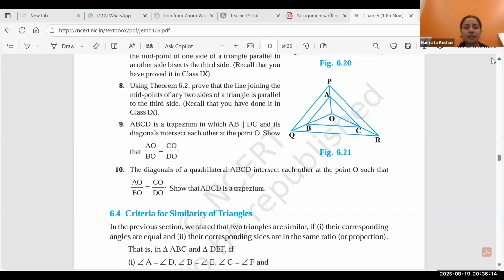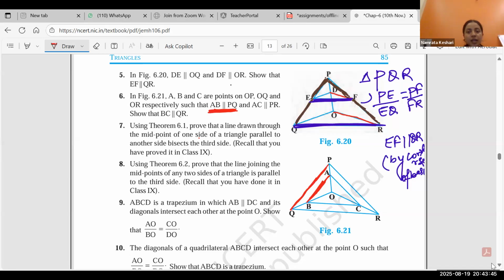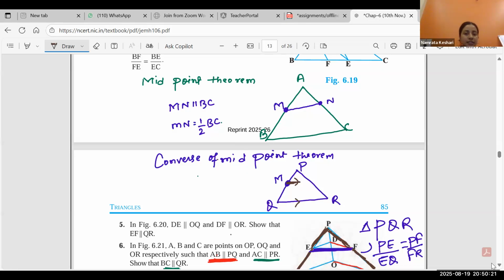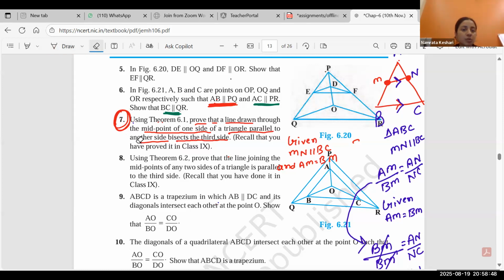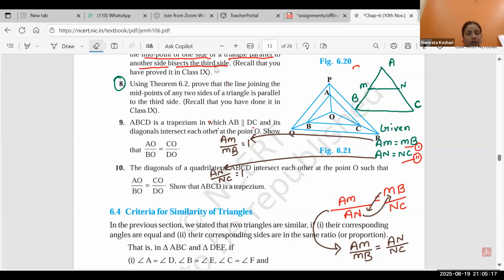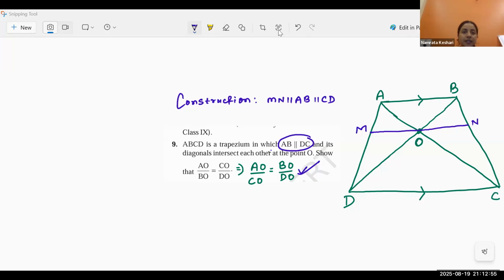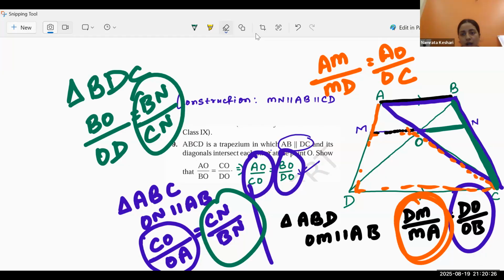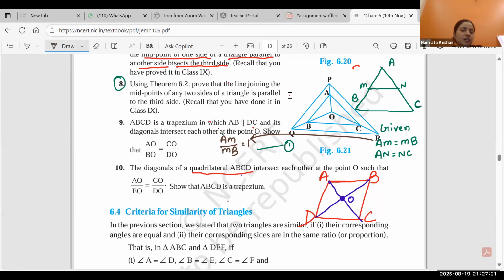Learnivio | Chapter : Triangles | Similar Figure & Similar Triangle | Lect | 10th CBSE M2 19-08-2025